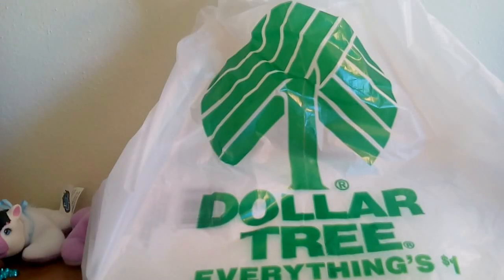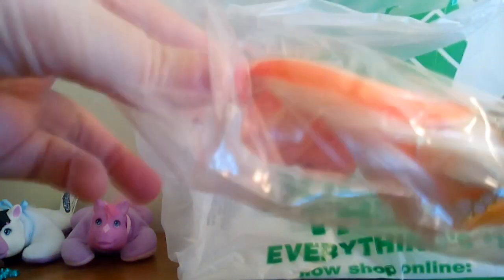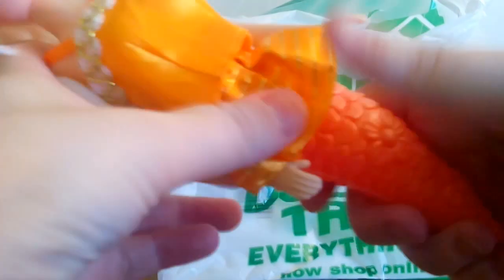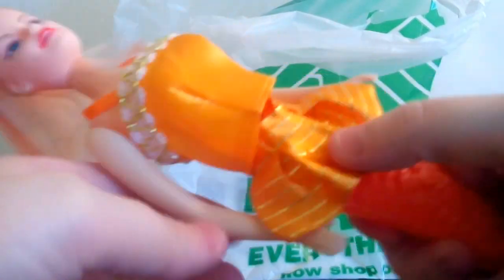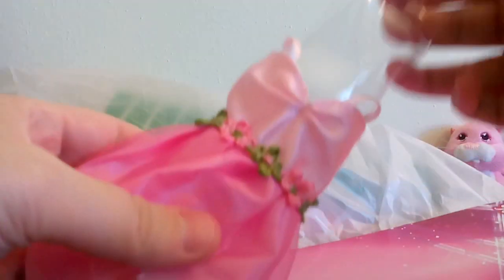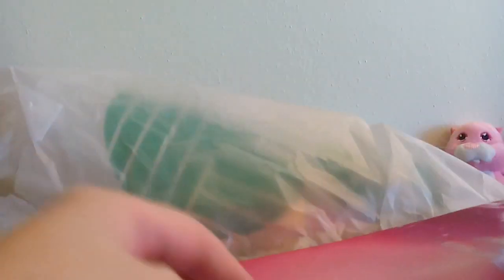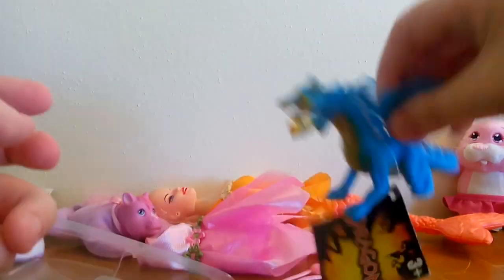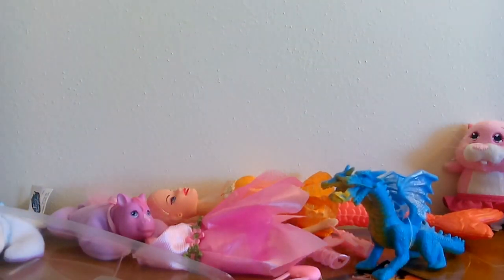Dollar Tree Toy Shopping Haul - Mermaid Barbie Doll & Doll Clothes, Cool Dragon Figure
Opening and review of some cool recent finds from the Dollar Tree store! Features a generic mermaid Barbie-type doll, some cheap doll clothes, and a cool blue fire-breathing dragon figure!

Make sure to check out my 1,000 subscriber surprise toy package giveaway running right now